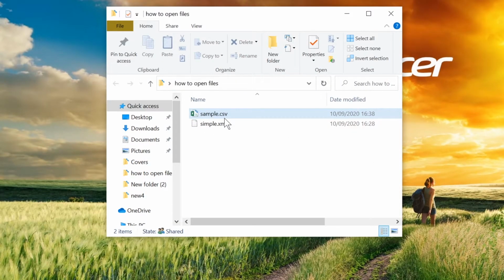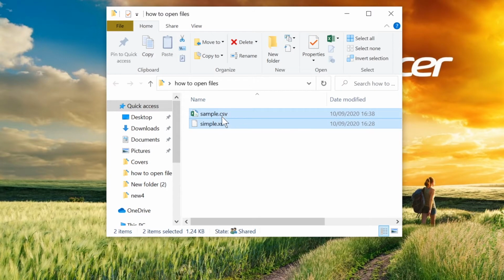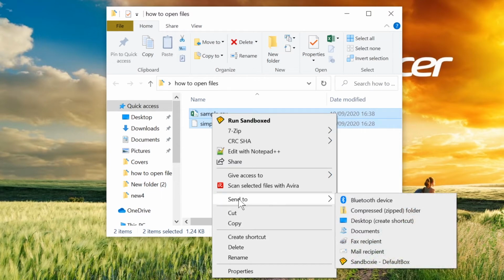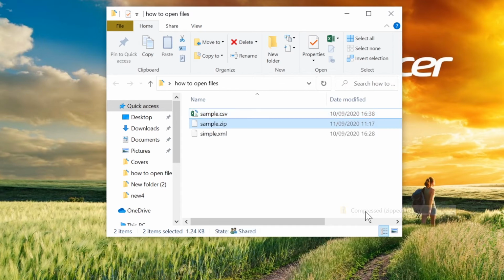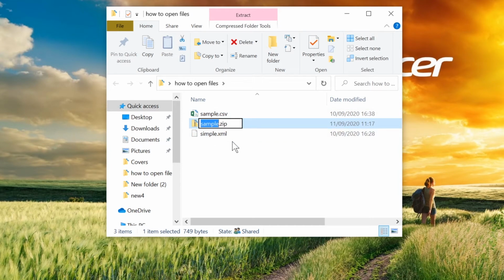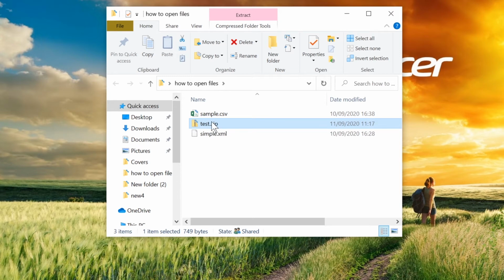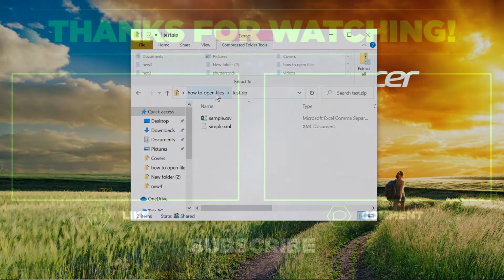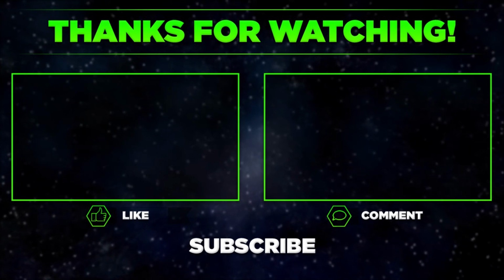How To ZIP Files On Windows 10?